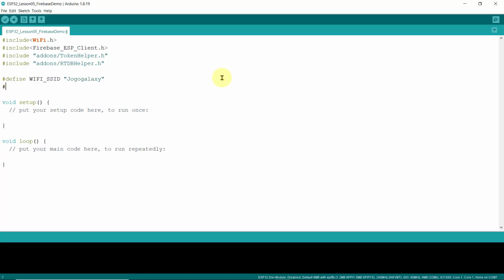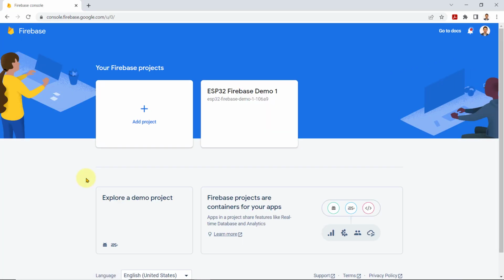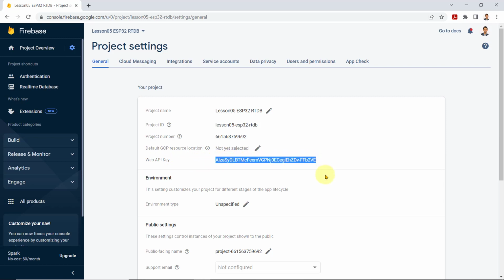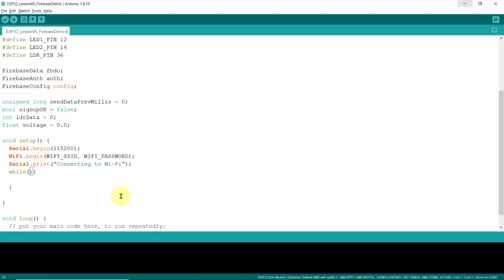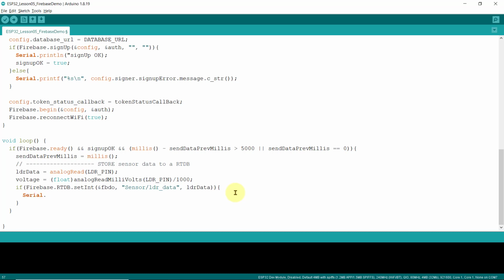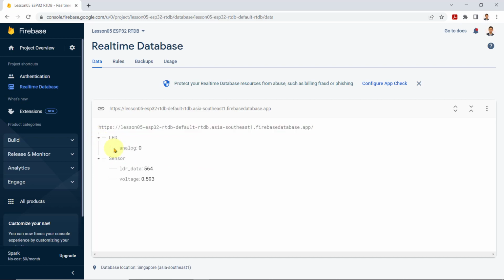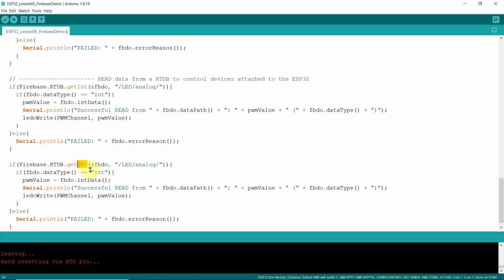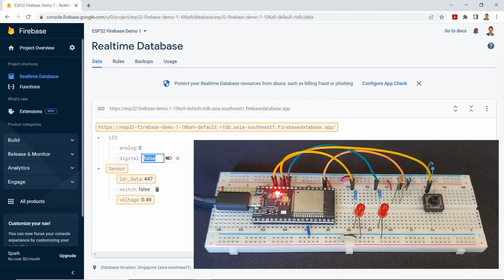05 Firebase Realtime Database + ESP32 | How to save sensor data & read data to control devices?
In this video, Joed Goh illustrates the step-by-step process of saving and retrieving data to and from the Firebase Realtime Database with ESP32.

Table of Contents:
00:00 Introduction
01:00 Materials and Circuit Connection
02:40 What is Firebase?
03:31 Creating Firebase Realtime Database
07:45 Arduino Firebase ESP Client
12:28 Saving sensor data from ESP32 to Firebase RTDB
20:14 Reading data from Firebase RTDB to ESP32
24:03 Circuit and Programming Challenge

Embedded Systems using Arduino Uno